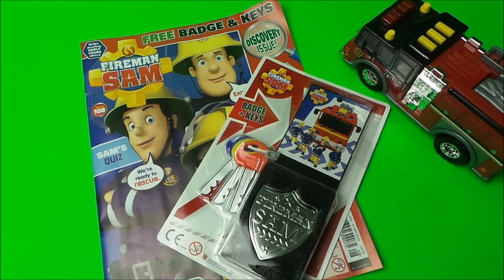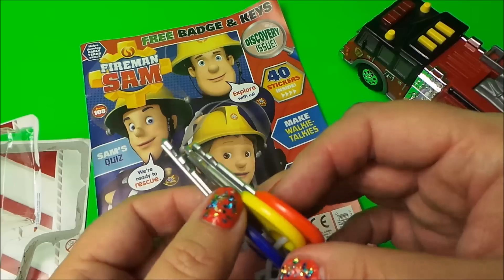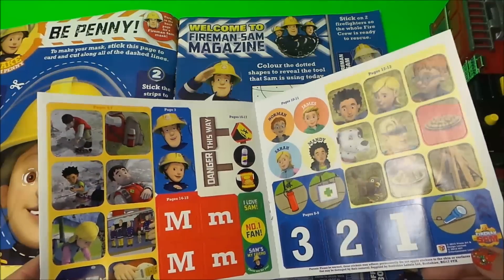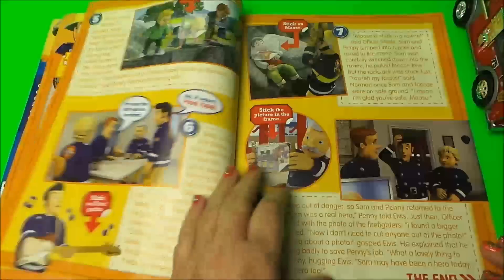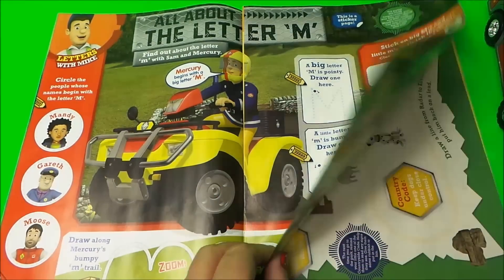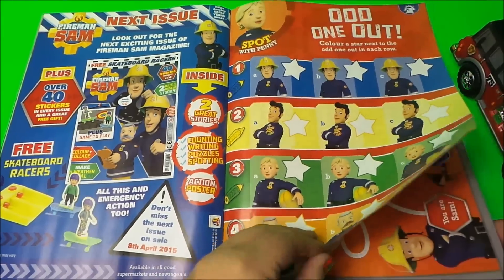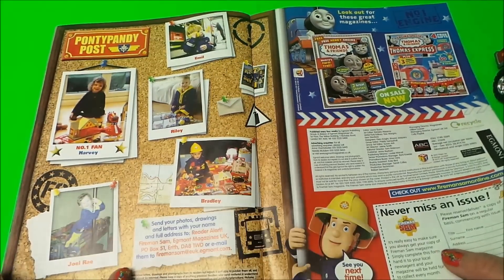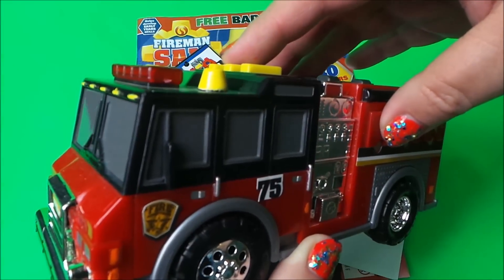FIREMAN SAM AND JUPITER COMIC IN ENGLISH MARCH 2015 ISSUE 108 REVIEW WITH TOY UNBOXING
FIREMAN SAM COMIC MAGAZINE MARCH 2015

smaller version mega size !!
remote control version